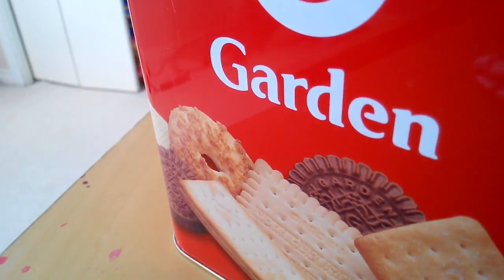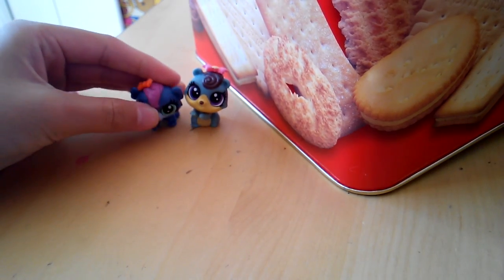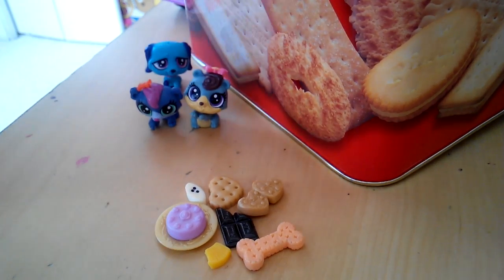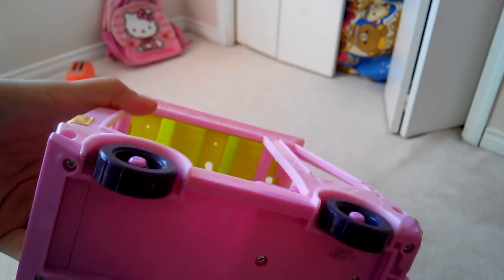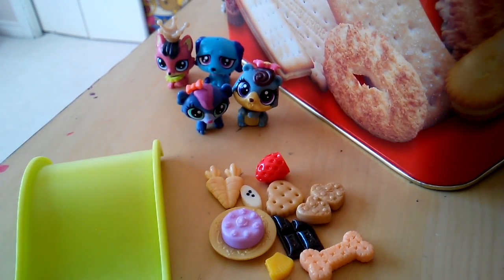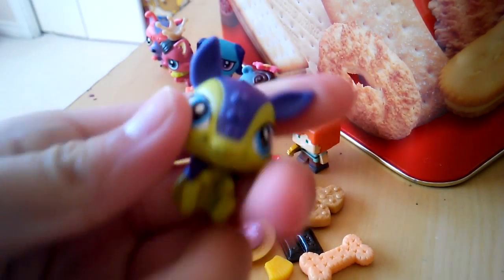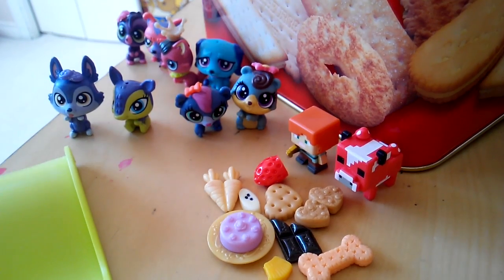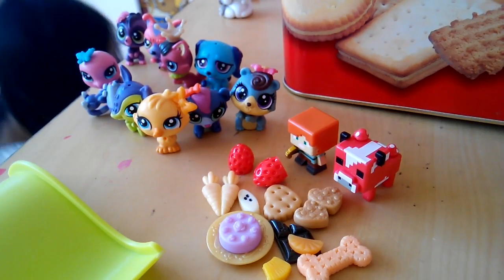New/ i took is late